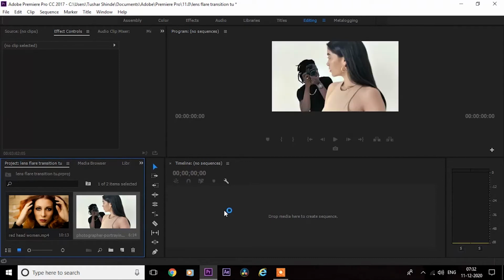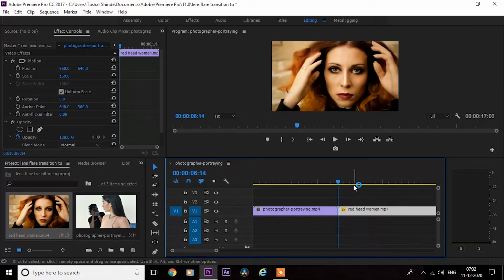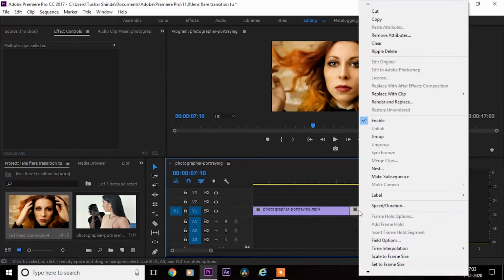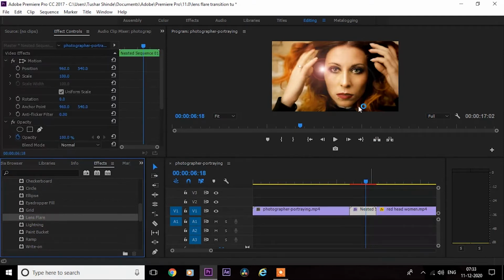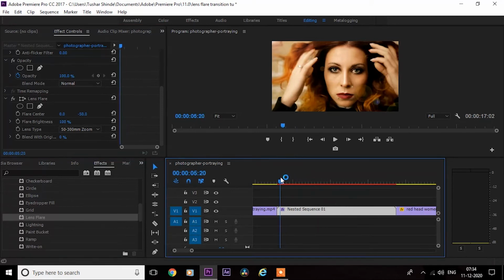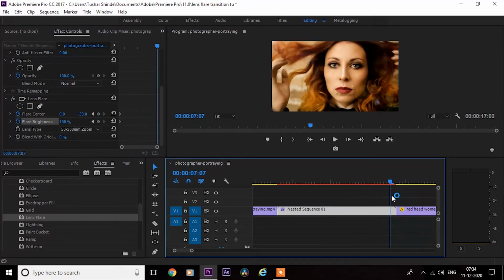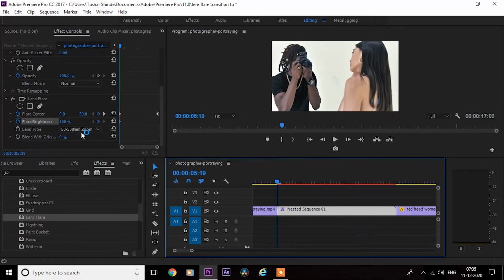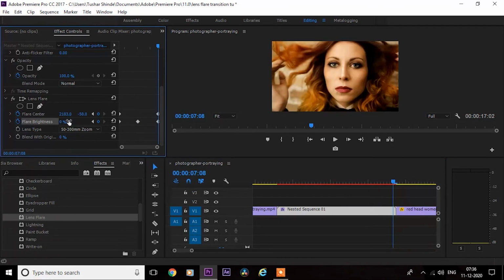How To Make LENS FLARE TRANSITION In Premiere Pro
How To Create Lens Flare Transition In Premiere Pro.

Hye

My Name Is Tushar And I Will Show You How To Edit Videoes Easily And How To Do Amazing Effects In Very Easiest Way.